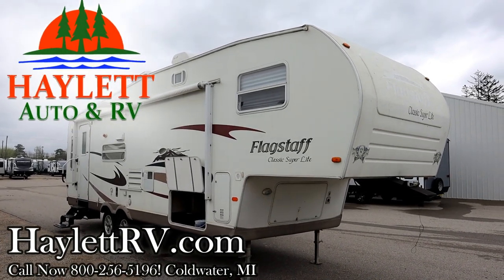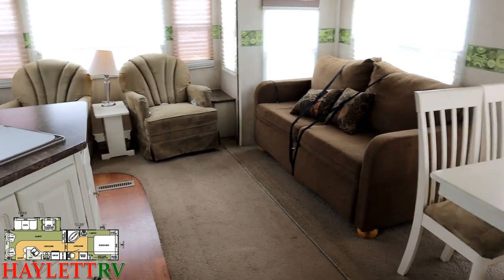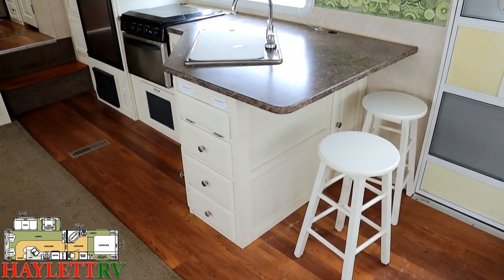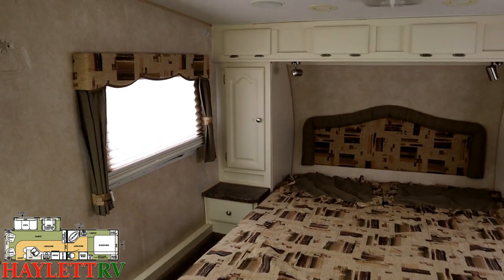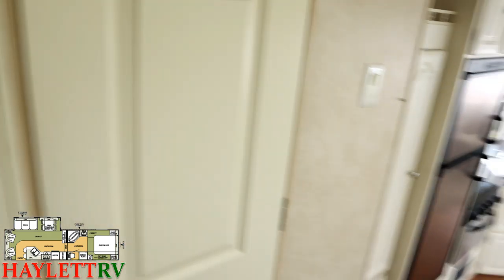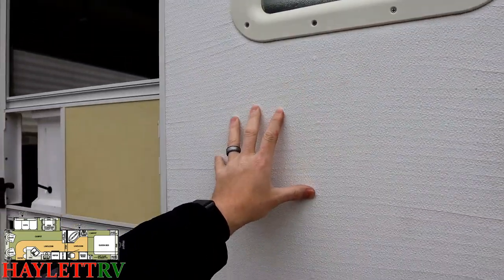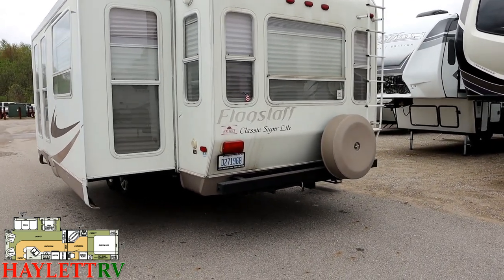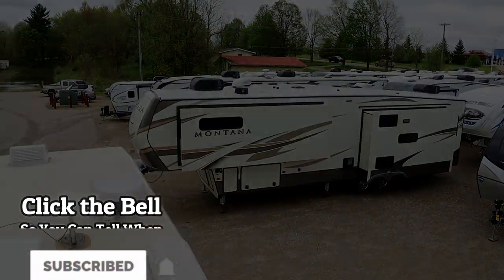(Sold) Only 6,920lbs Couple's Ultralite Fifth Wheel!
2008 Flagstaff 8258GTSS Forest River Fifth Wheel RV